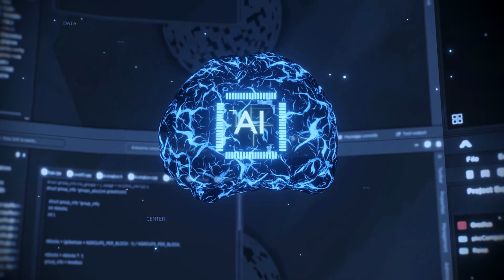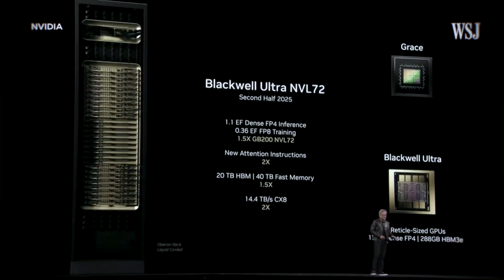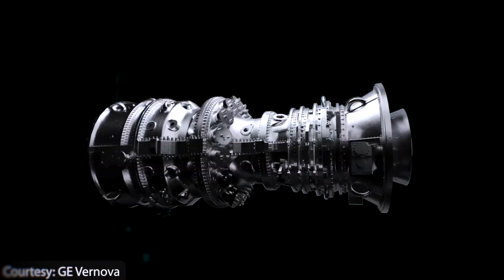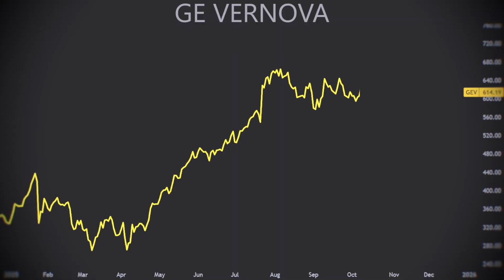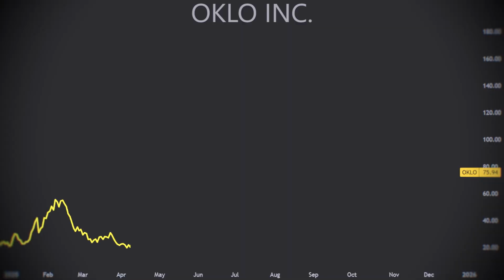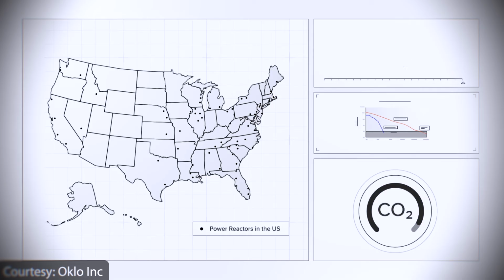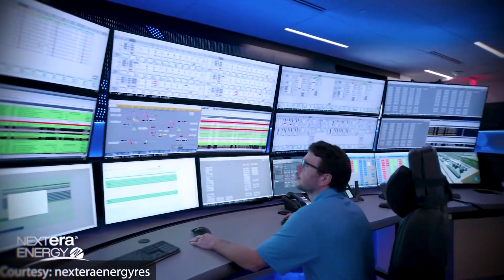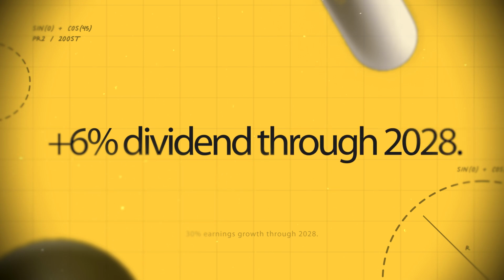Nvidia's Next Bottleneck?? Billionaires Say These 3 Stocks Could Define The Next AI Wave -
Artificial intelligence does not run on algorithms. It does not run on code. AI runs on electricity. And for the first time since the AI boom began, power—not chips—is emerging as the most serious constraint facing Nvidia and the entire AI ecosystem.
Over the past two years, Nvidia solved the compute problem. GPU supply scaled. AI clusters grew from thousands to hundreds of thousands of chips. Entire data centers were redesigned around accelerated computing. But now, the equation is breaking. According to industry estimates, AI data centers are facing a 44-gigawatt electricity shortfall by 2028. To put that in context, that is roughly the output of forty large nuclear power plants—power that does not exist on today’s grid.
This is why Nvidia is hosting a power and energy summit. And make no mistake, this is not a side conversation. It is an acknowledgment. Jensen Huang has repeatedly said that “AI factories are the new industrial plants.” And industrial plants don’t run on optimism. They run on massive, reliable, always-on power.